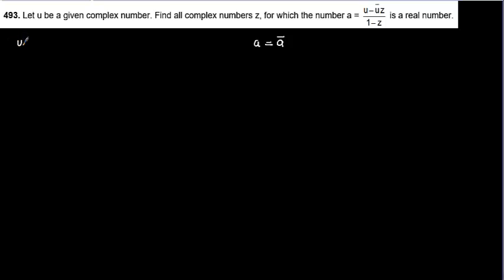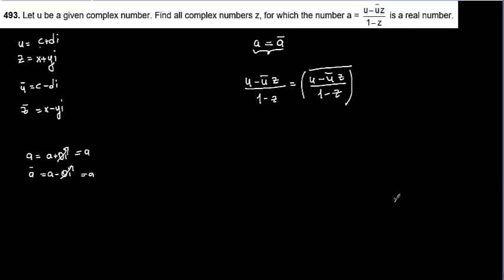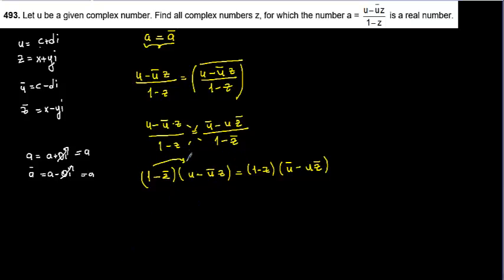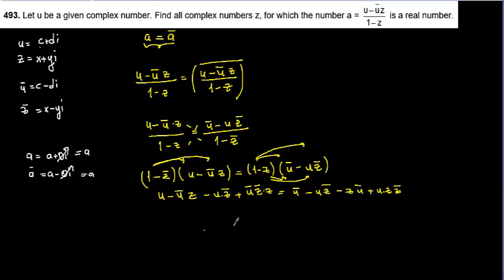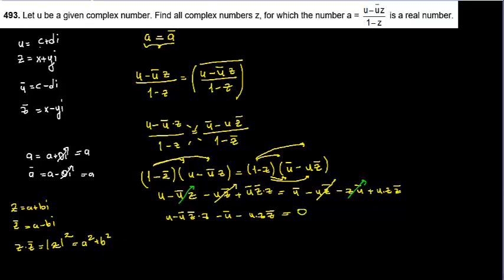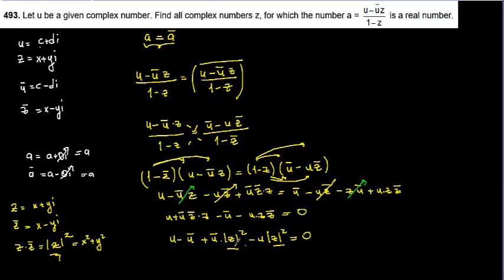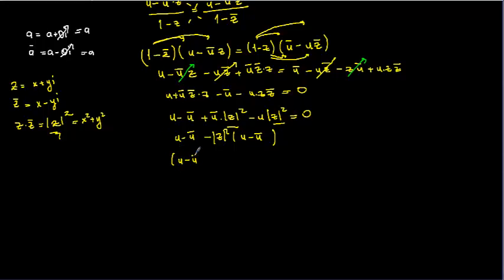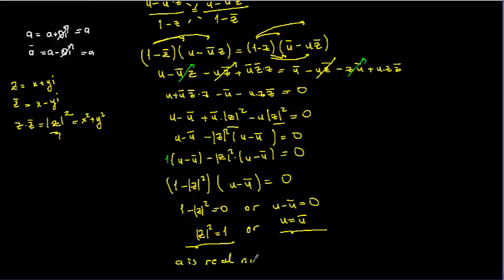493 complex numbers blue book